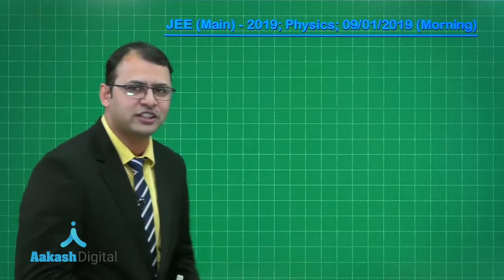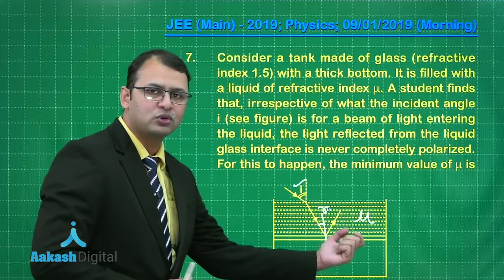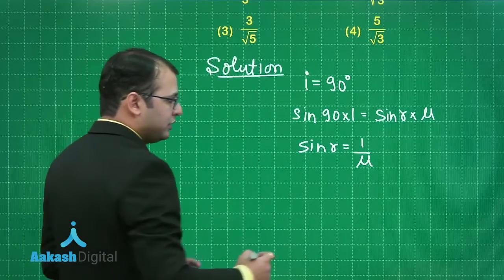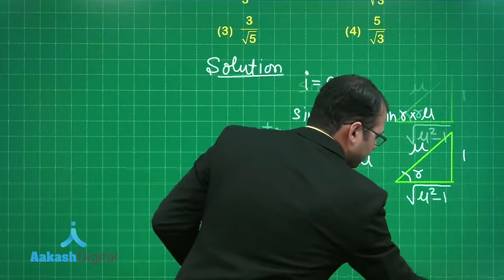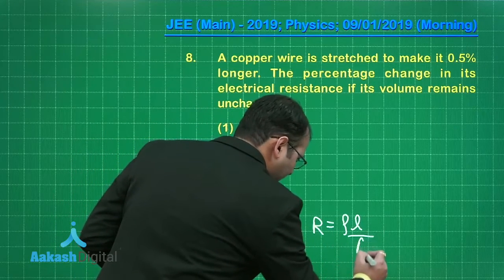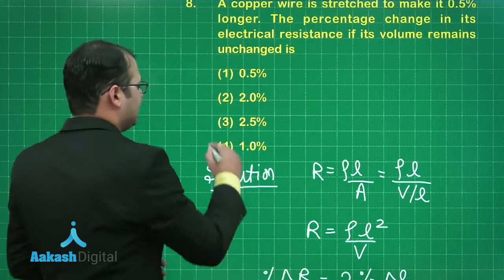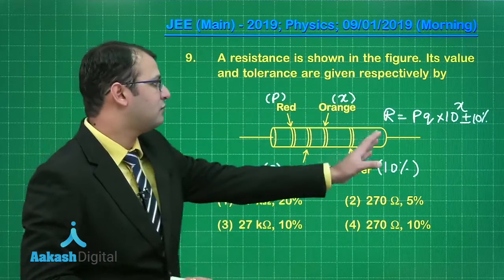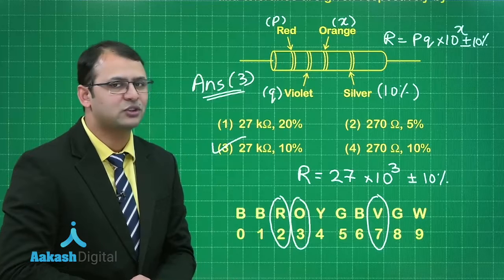JEE Main Answer Solutions Physics 9 January 2019 Morning Q 07 to 09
Watch the latest video solution for JEE Main 2019 Physics of question no. 07 to 09, on 9th January 2019, prepared by subject experts of Aakash Institute.